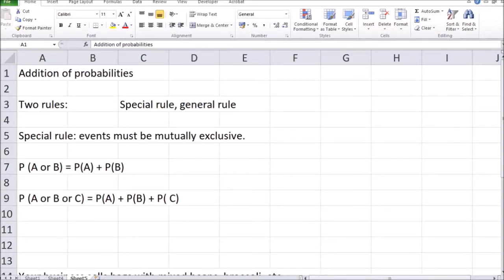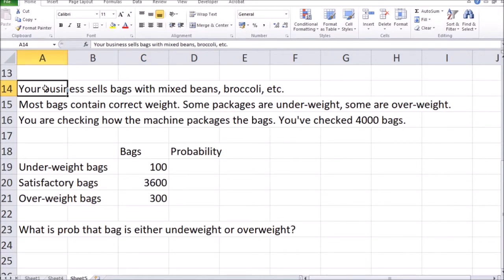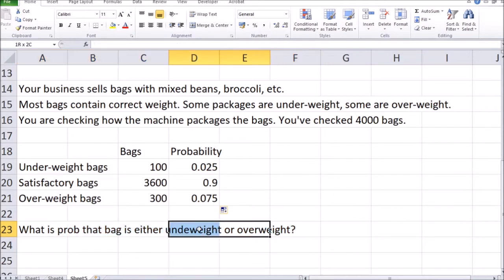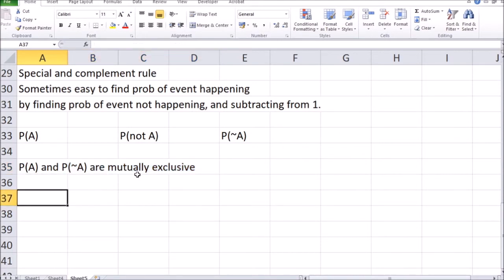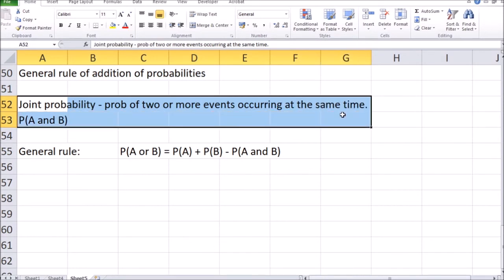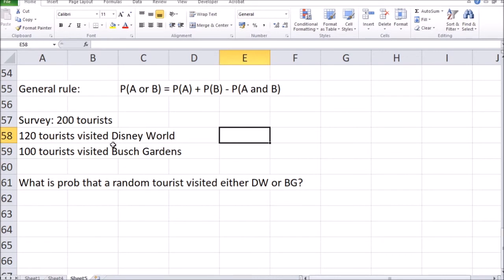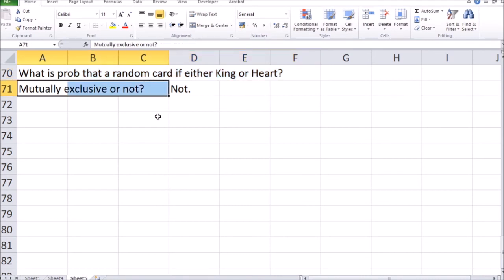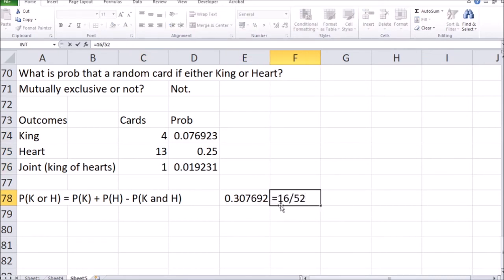Statistics: Addition of probabilities